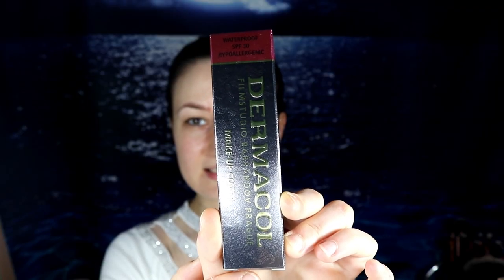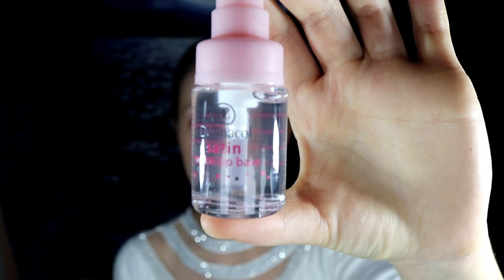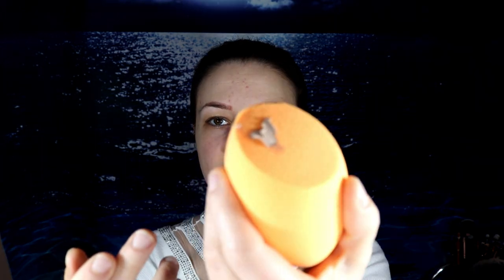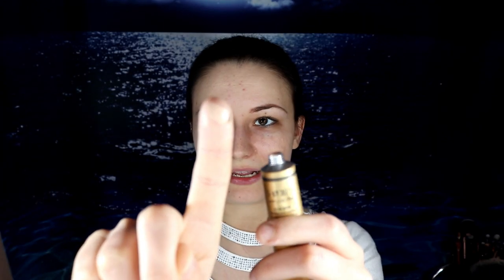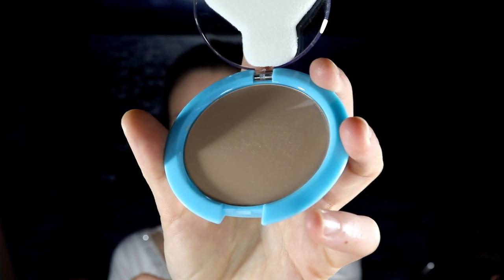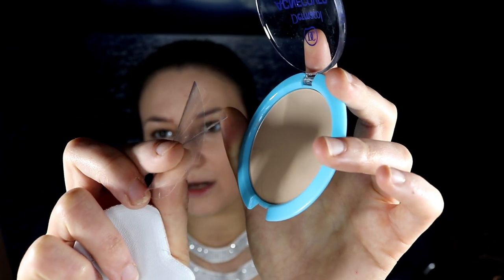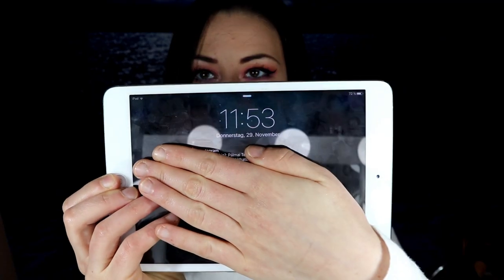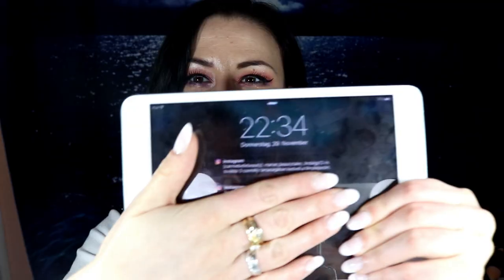DERMACOL The most Full coverage Foundation!? 12 HOUR Wear-test!!! Really??!!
Hello Guys,

I hope ya´ll doing well.

Here I come with the most full coverage Foundation testing video!

Dermacol Cover UP Foundation has to cover up my past...Really?

Let´s put it in the test..worth the hype?!

Love Carmiebelle,

Makeup I´ve mentioned in this Video